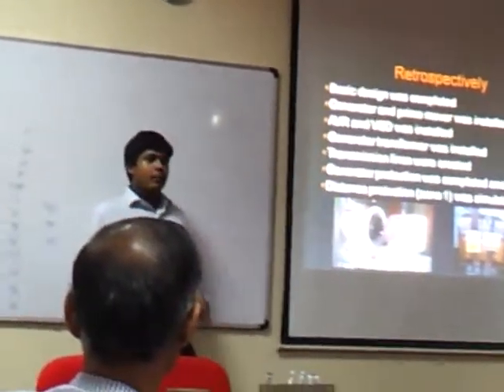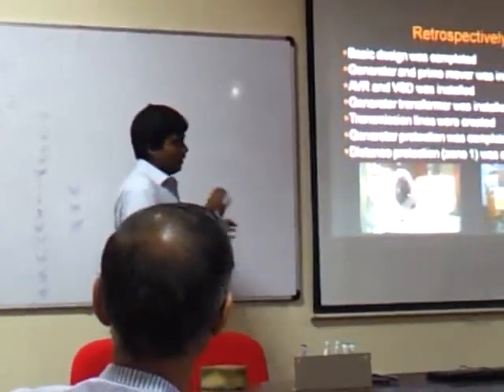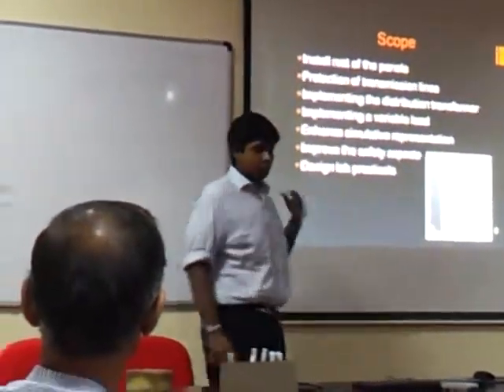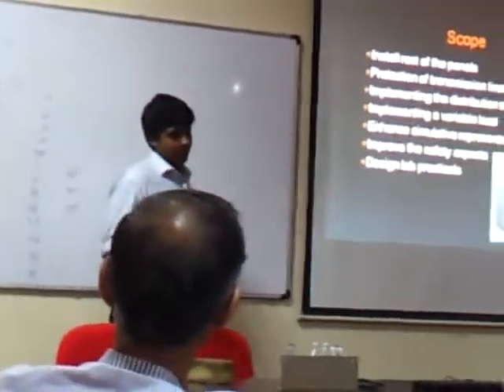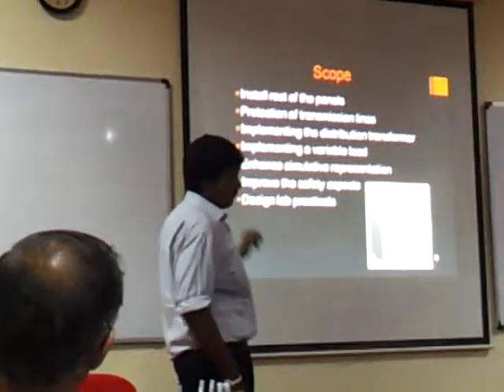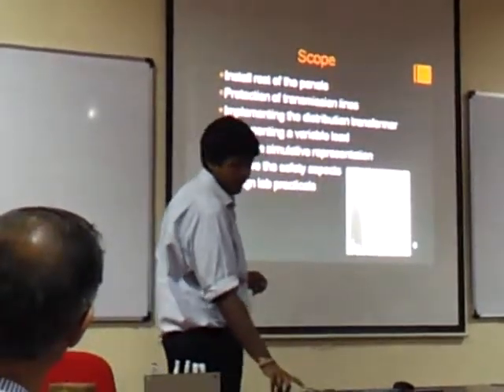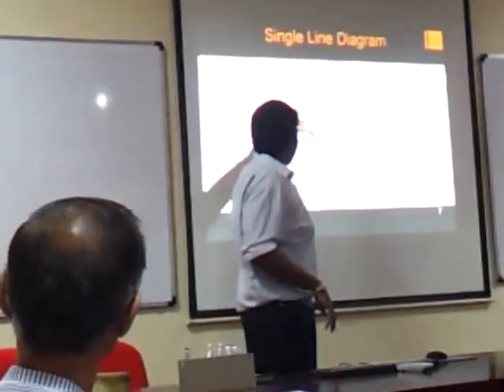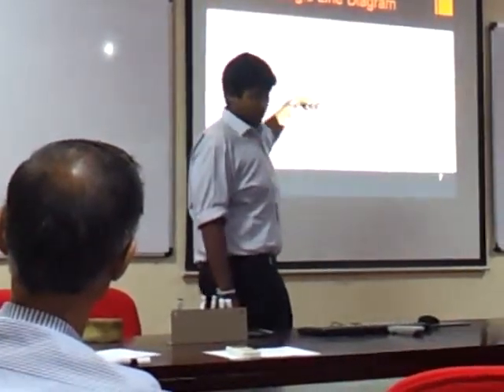UOM EE FYP : Power system simulator presentation by Chathuranga Fernando